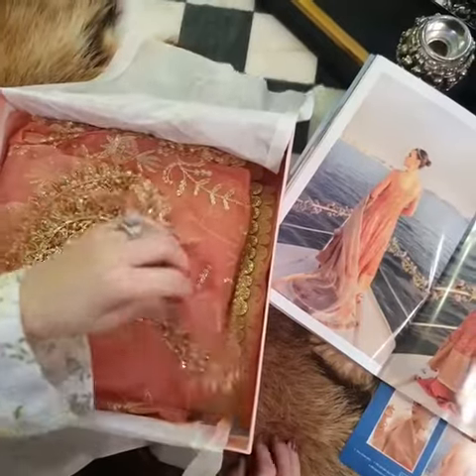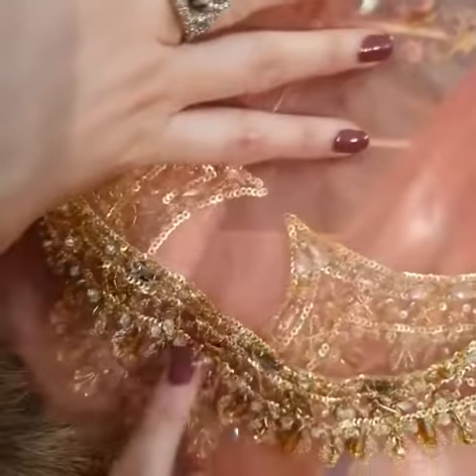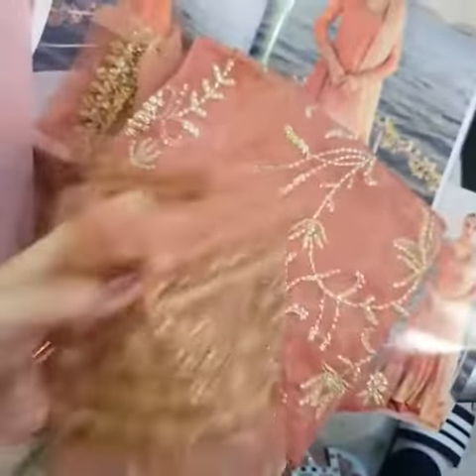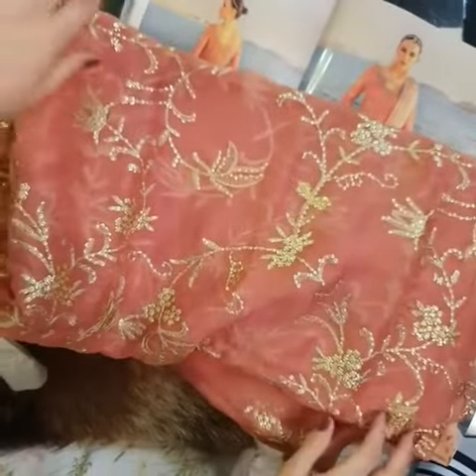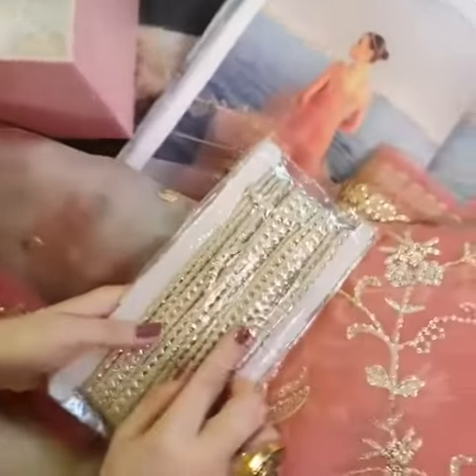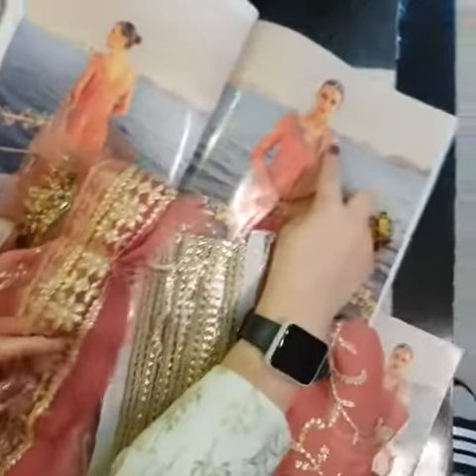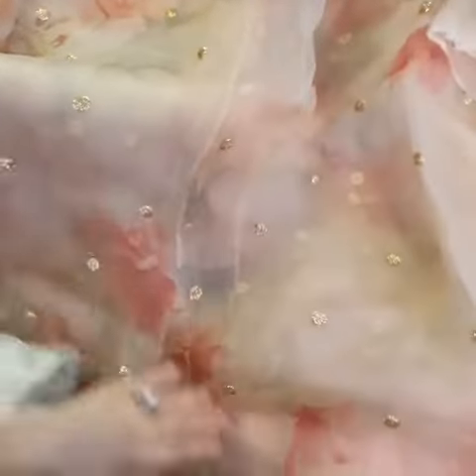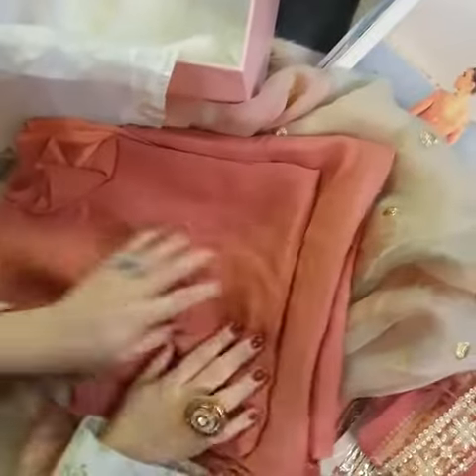CORAL ALMOND MSQ22-10 MONSOON LUXURY WEDDING COLLECTION BY MUSHQ UNBOXED ORIGINAL DRESS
crimson
maria b
sobia nazir
suffuse
asim jofa
zaha
nureh
anaya by kiran chauhdry
emaan adeel
noor by saadia asad
zainab chottani
online uk based pakistani designers
latest designer suits collection
latest party wear dress
designer suit images
embroidery dress collection
clothes for eid
designer dress for girls
latest suite designs
latest dress images
fancy dress collection
indian dress
trouser suits
latest eid collection
latest dress designs
ready made dress collection